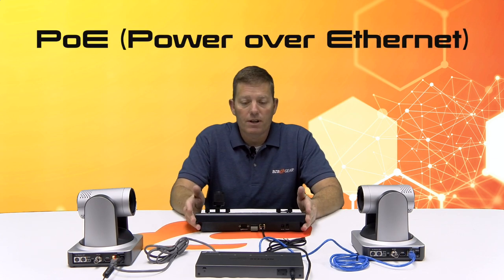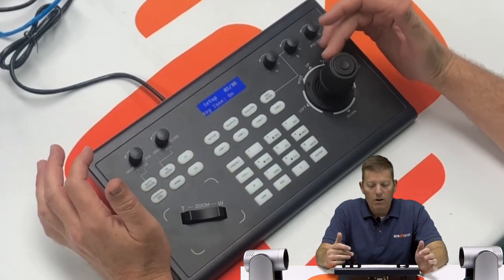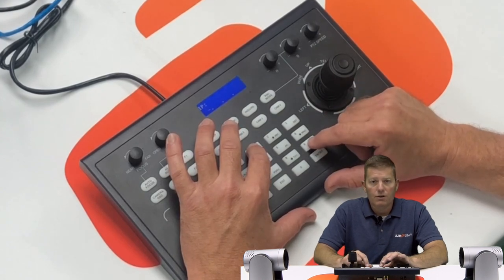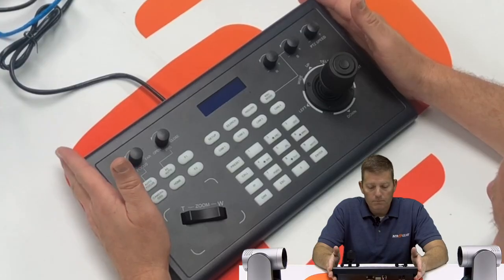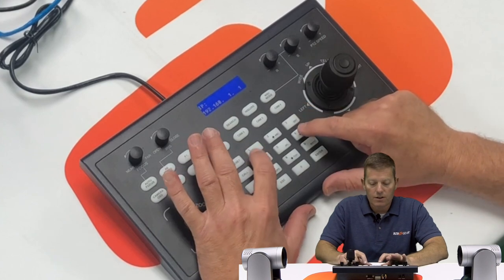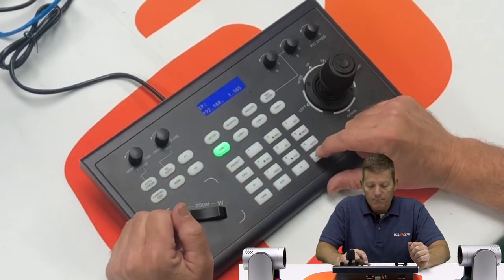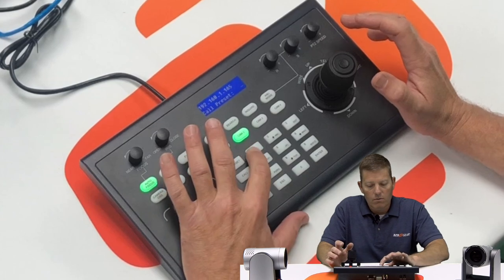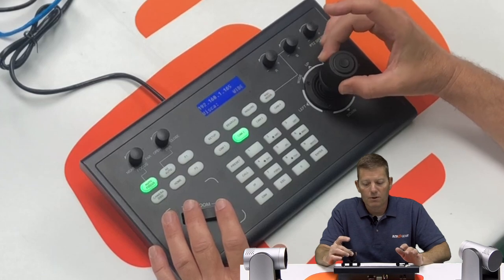How to Connect an IP Joystick Controller to Manage Multiple PTZ Cameras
Our tech trooper, Chris G., shows us how the fully functional BZBGEAR model BG-CJ-IPRSG2 IP Joystick Controller is easy to set up and control multiple IP PTZ cameras. Simply connect an ethernet cable to the Low-Latency PoE LAN port for power and control via a local Gigabit Network Switch. This IP Joystick controller offers precision control using serial Control Protocols: VISCA, ONVIF and PELCO.